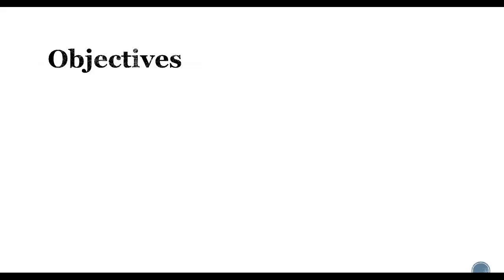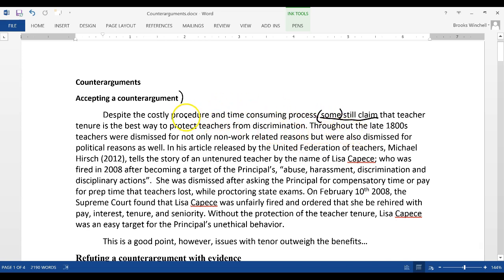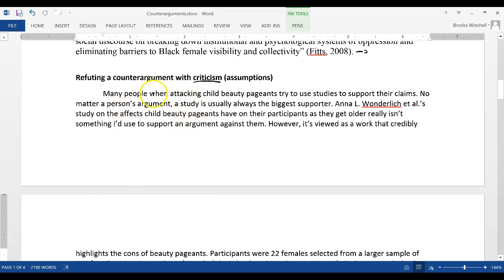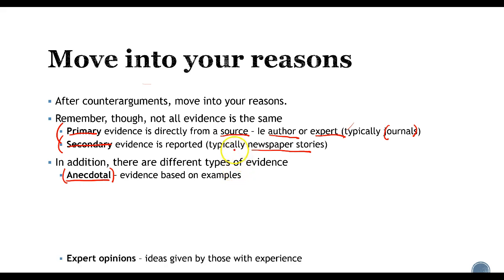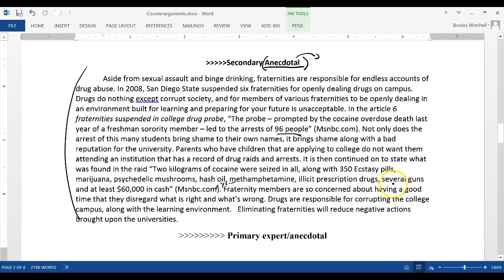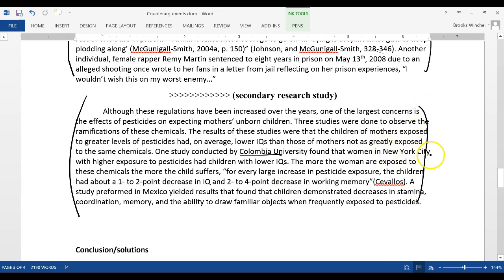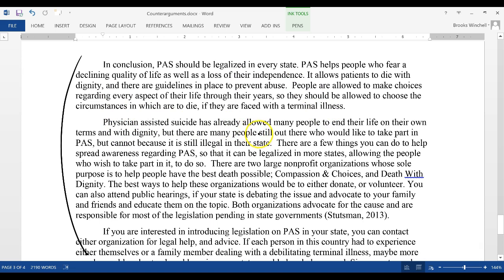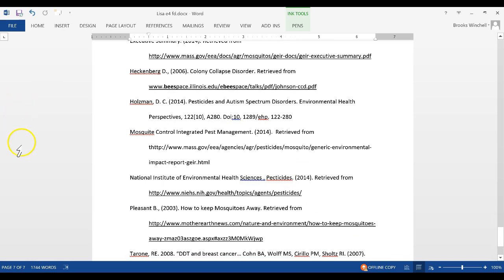Lesson 25 essay development